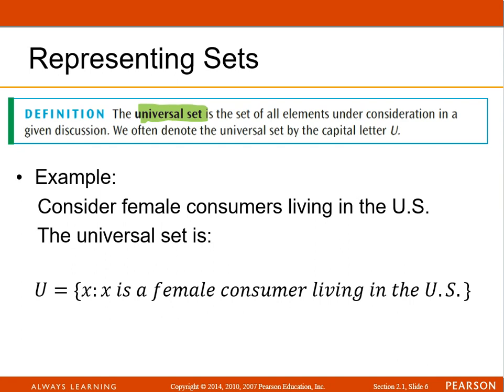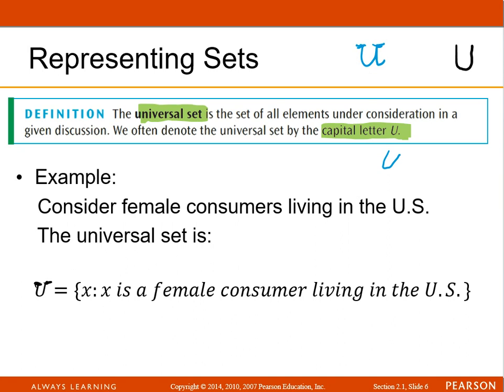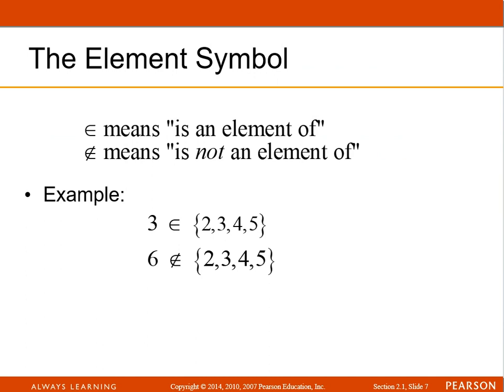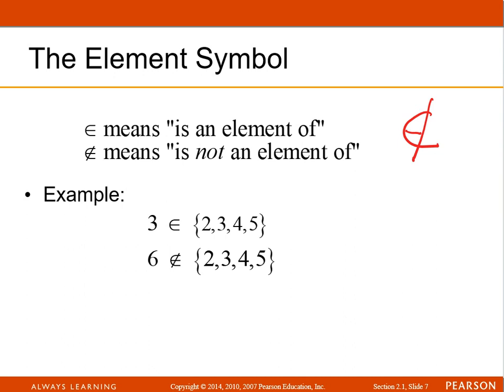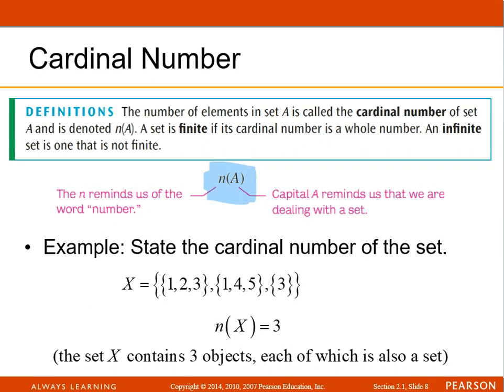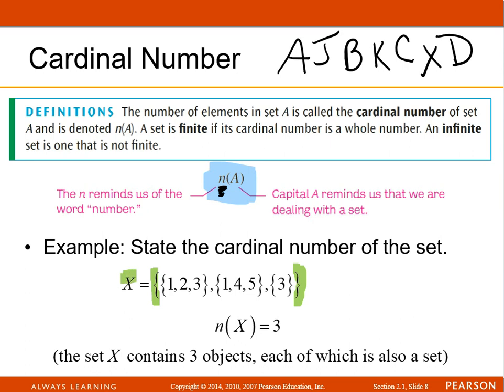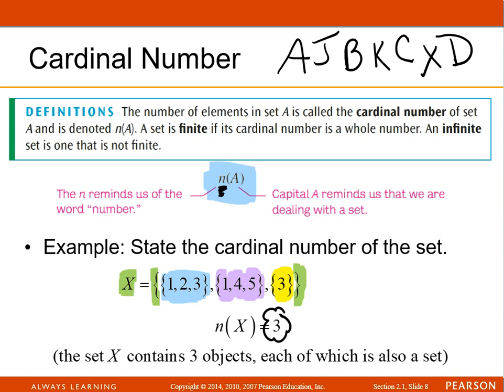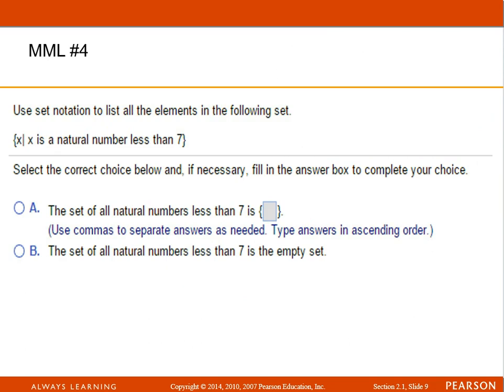M110 - Section 2.1 - PowerPoint Lecture - Part 2